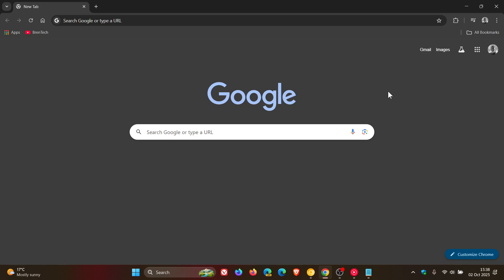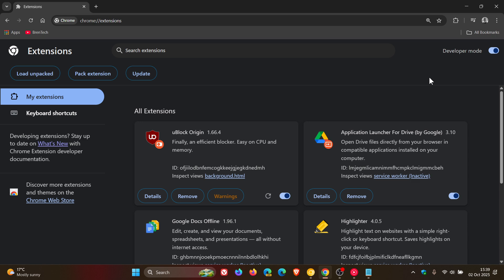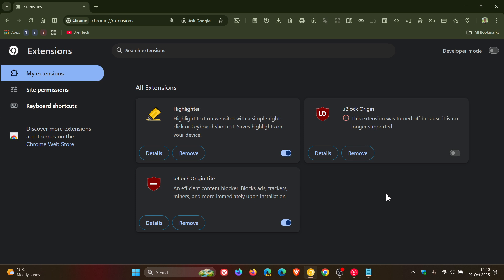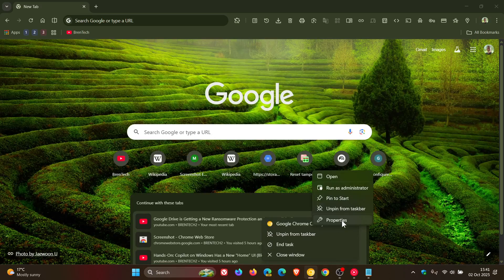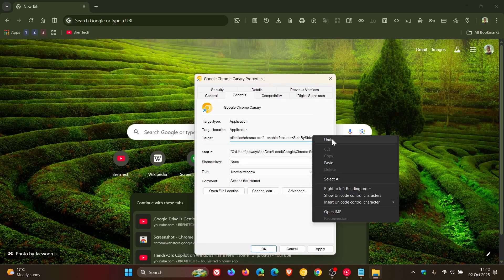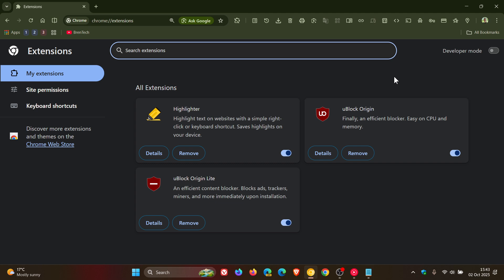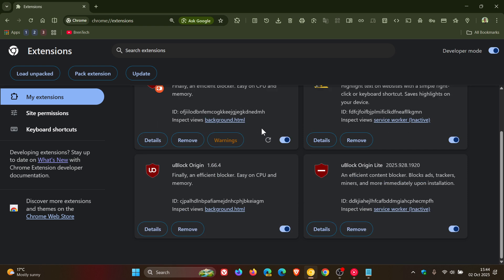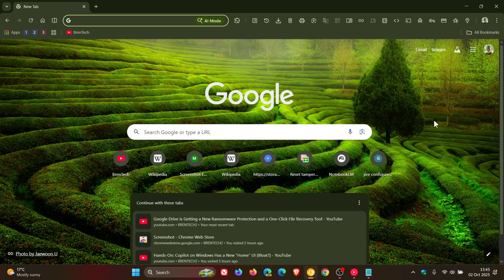New Command-Line FIX: How I Got uBlock Origin BACK & WORKING in Chrome! (Full Guide)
Here's another solution to getting MV2 extensions working in Google Chrome again, if other methods are not working.

--disable-features=ExtensionManifestV2Unsupported,ExtensionManifestV2Disabled